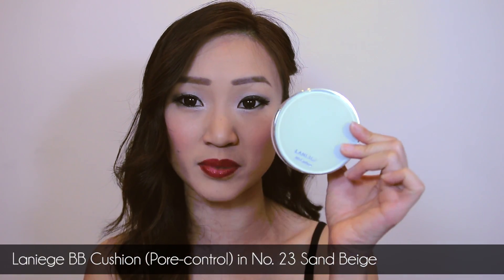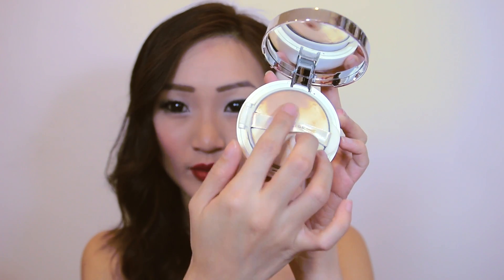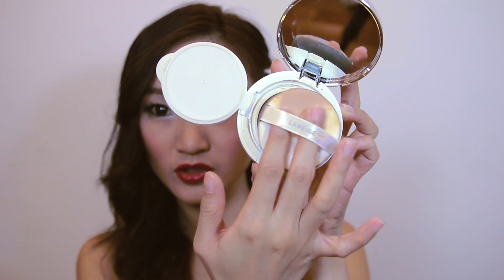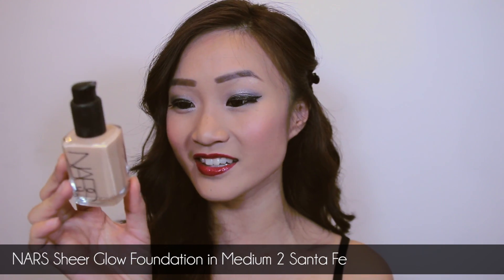Step's Top 5 ♥ Foundations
♥ INSTAGRAM & TWITTER @steppiness ♥

Hope my top 5 series of favourite products helps you guys! :)

1 ♥ Laniege BB Cushion (Pore Control) in No. 23 Sand Beige
2 ♥ NARS Sheer Glow in Medium 2 Santa Fe
3 ♥ L'Oreal Le Teint True Match in G3 Golden Beige
4 ♥ Chanel Vitalumiere Aqua
5 ♥ Laura Mercier Tinted Moisturizer in Bisque